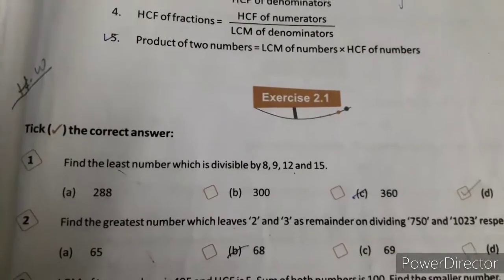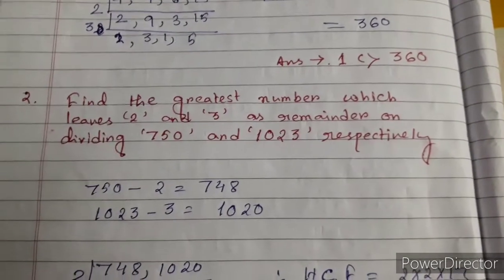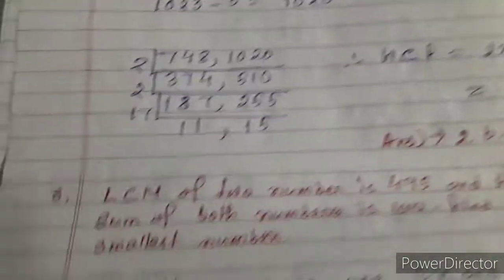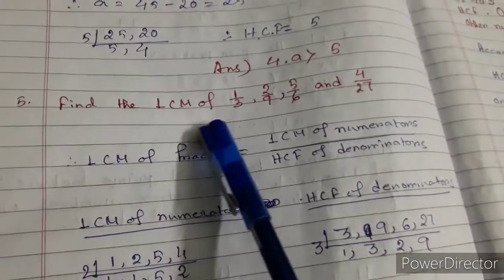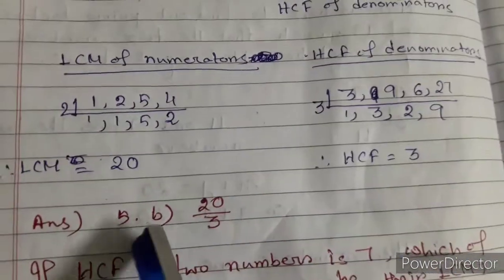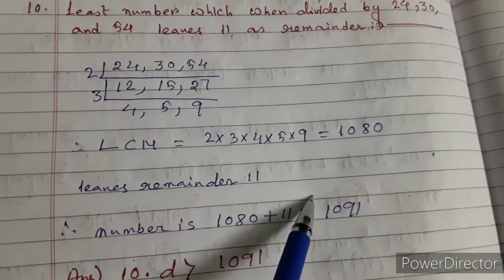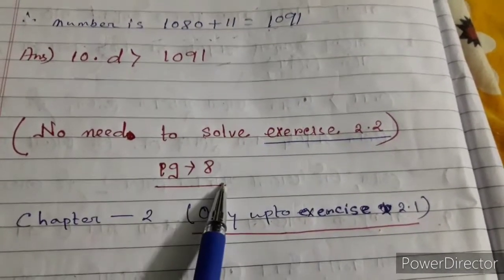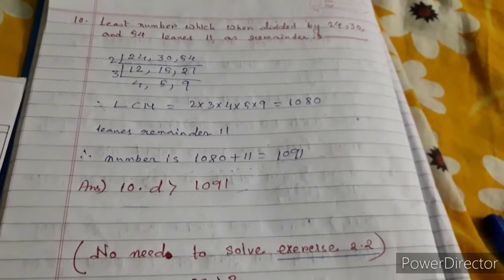CLASS 6 GK(CHAPTER-2)FACTORS AND MULTIPLES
EXERCISE 2.1( Pg no-7 and 8)